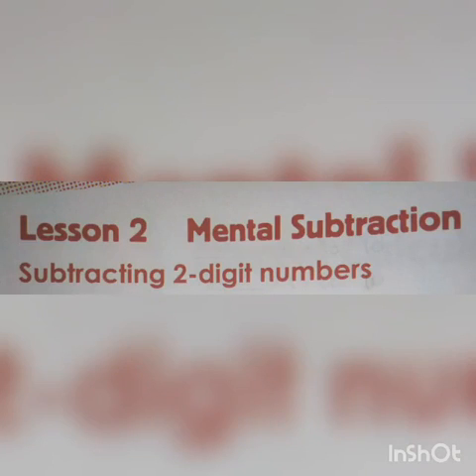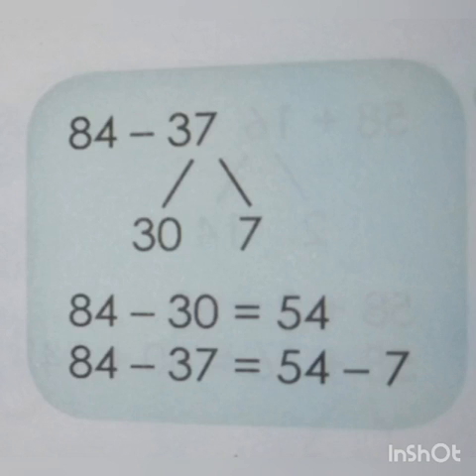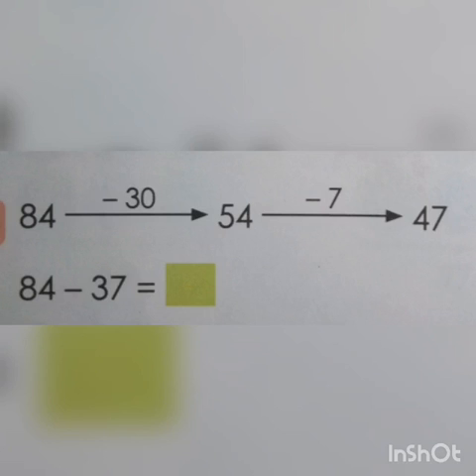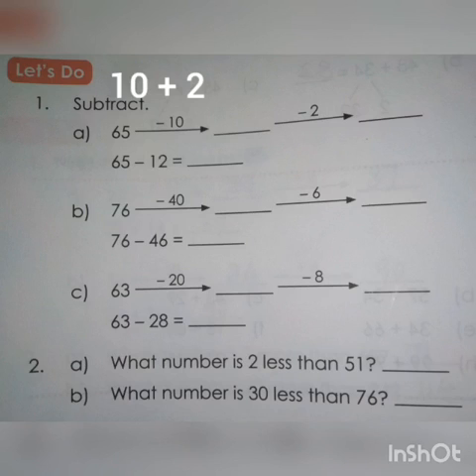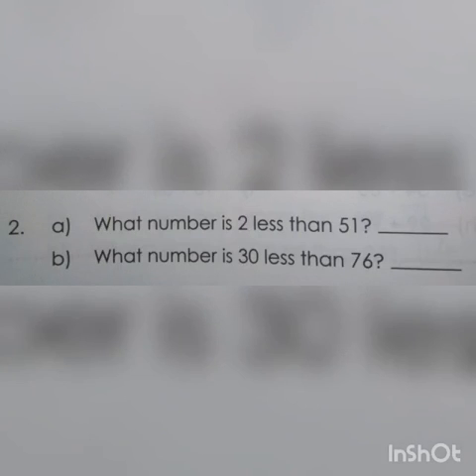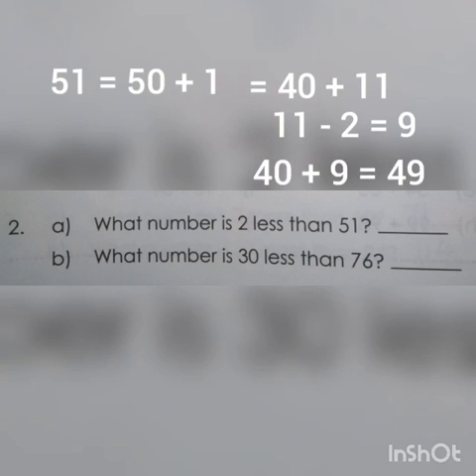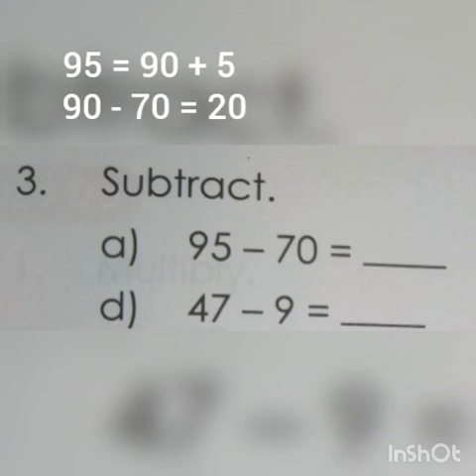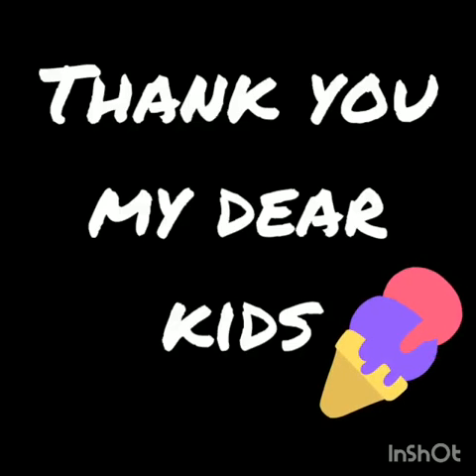Grade 3|Maths|Mental subtraction|Subtracting from tens|Mathkids